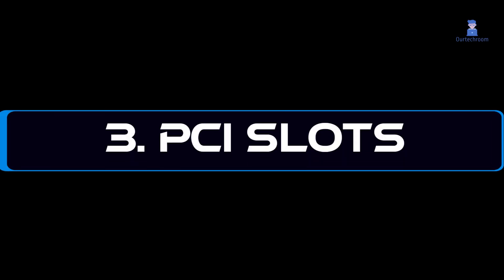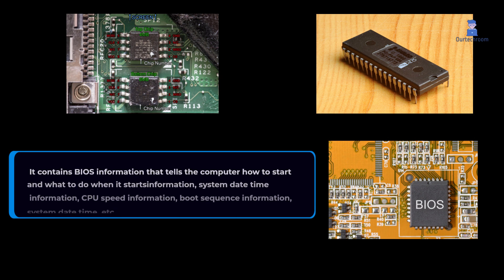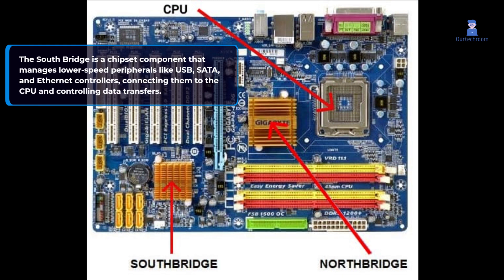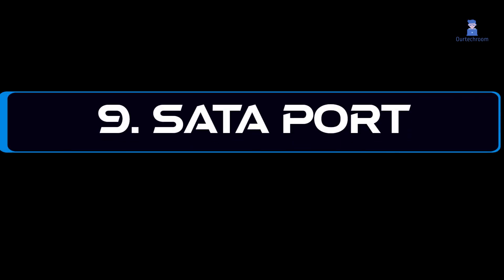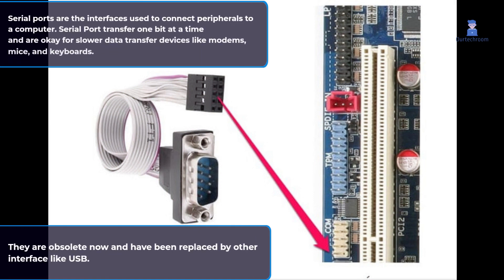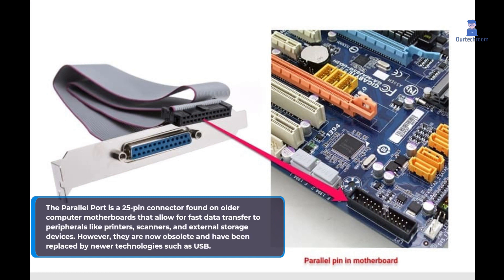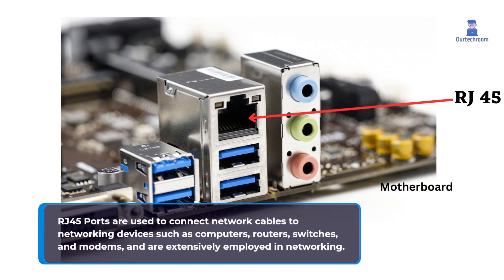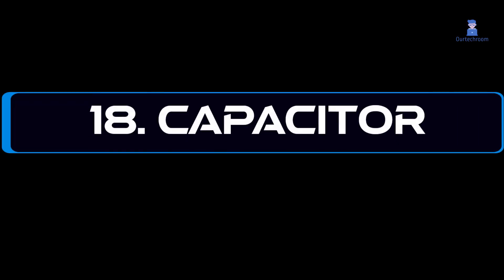Mastering Motherboards: Understanding the Parts MotherboardAnatomy 👨‍💻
A motherboard is a  circuit board that serves as a central hub connecting all the major computer components,  including the processor, memory, storage devices, keyboard, mouse, and other peripheral devices. Here we discuss about main parts of motherboard.
Topic we discuss here:
0:00 Intro
0:07 What is Motherboard ?
0:20 Function of Motherboard
0:30 CPU and CPU Sockets
1:13 RAM
1:41 PCI Slots
2:25 ROM
2:55 North Bridge
3:18 South Bridge
3:38 CMOS Battery
4:08 PATA Port
4:28 SATA Port
4:48 P2/2 Port
5:16 Serial Port
5:45 Parallel Port
6:07 USB Port
6:35 SCSI Port
7:00 RJ 45 Port
7:18 HDMI Port
7:45 Audio Port
8:20 Capacitor
8:44 Transistor